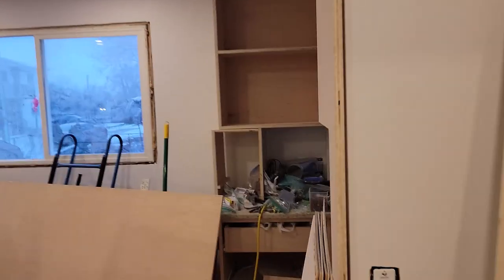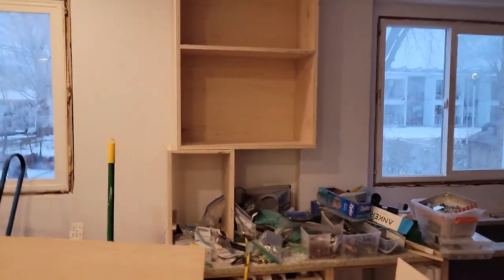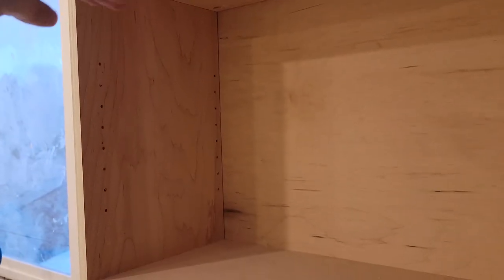2022-12-17 - another upper cabinet (forgot the bracing on back though)